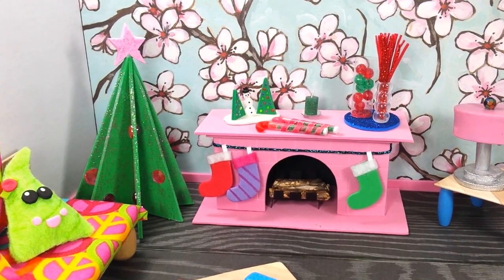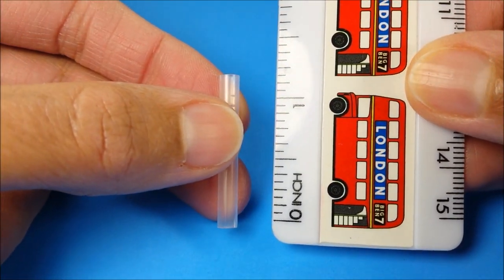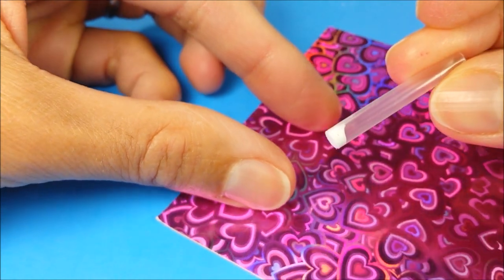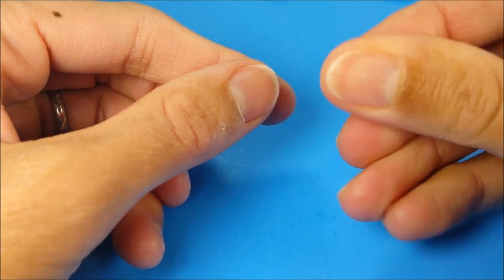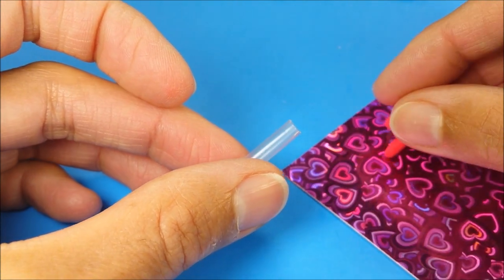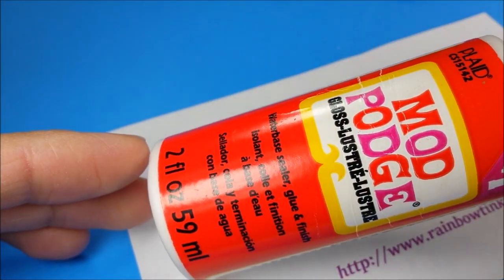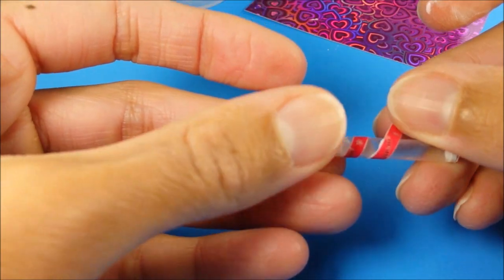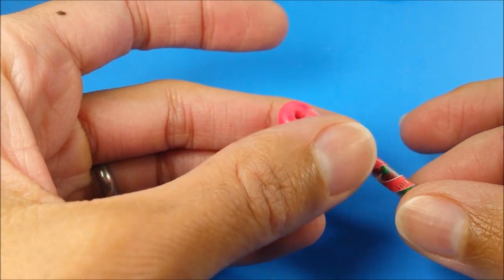DIY Miniature M & M Candy Canes (w Real Candies Inside)! - Christmas Holiday Craft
Hey guys!  Today, I'm making DIY miniature Christmas holiday dollhouse candy canes with candy inside.

Supplies: straws, craft foam, non-toxic glue, non-toxic Model Magic, real candies (sprinkles), glossy Mod Podge, & a printable.